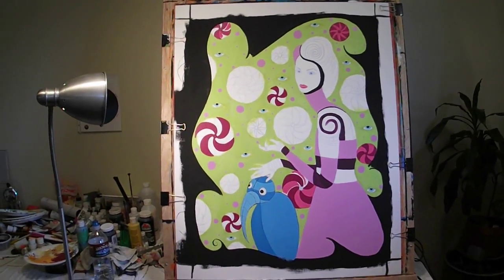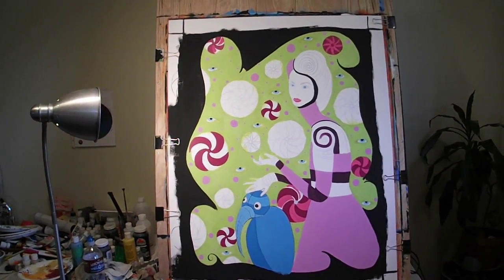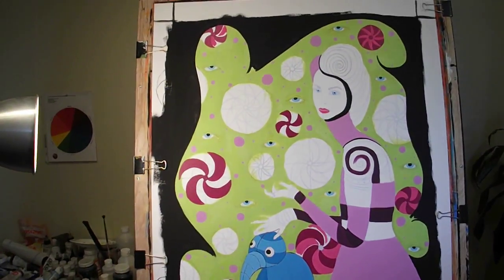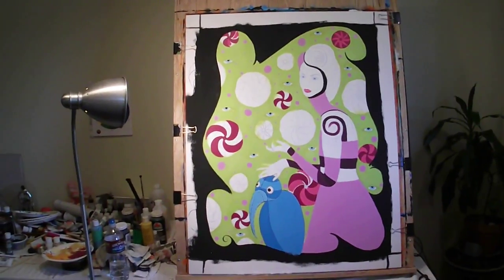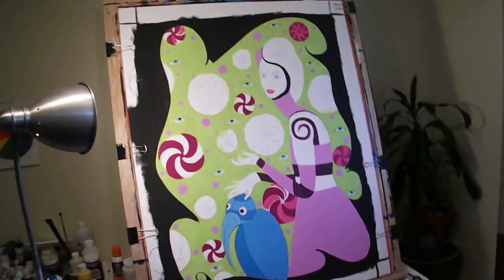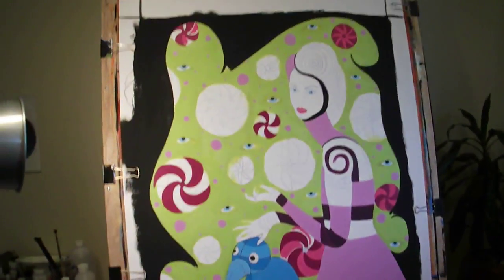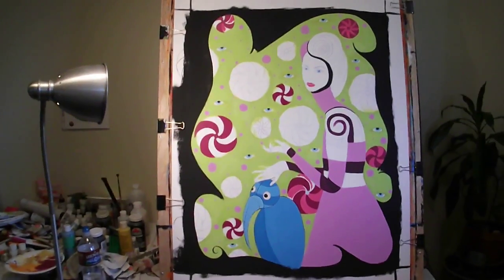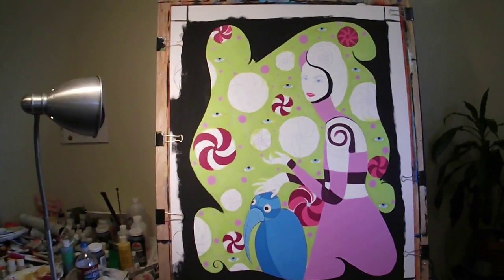Osmosis : an assimilation of consciousness 2012 Paintings in progress documentation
I am new at this so bare with me,my best friend suggested i start video documentations of the paintings in progress for the Osmosis : an assimilation of consciousness 2012 Body of work for Santos Fine art in San Diego.The show opens in October where you can view all 25 completed works i will be documenting that as well!! stay tuned for more works in progress!